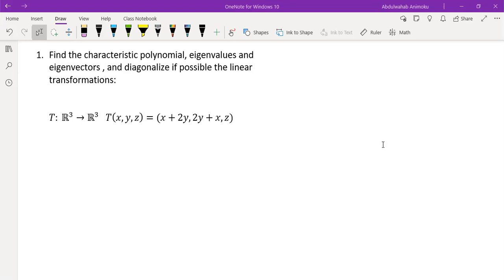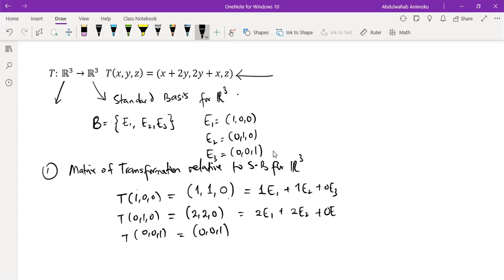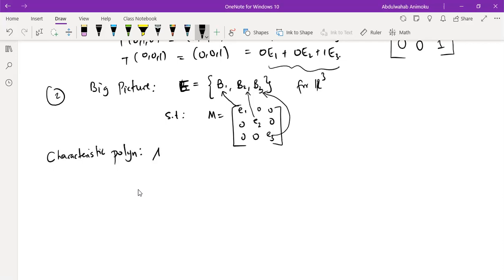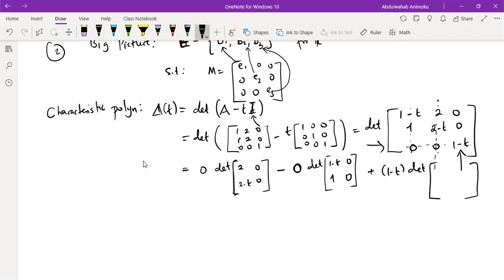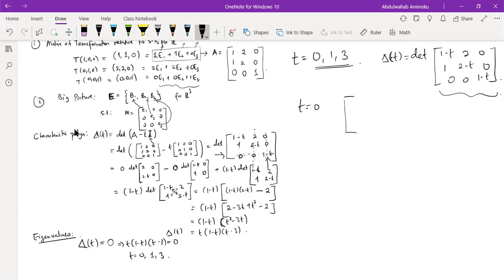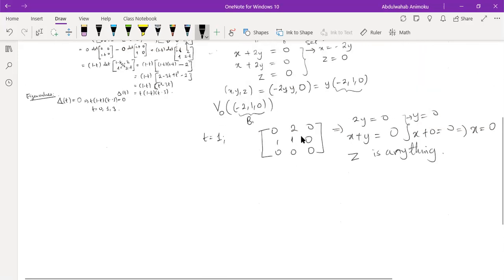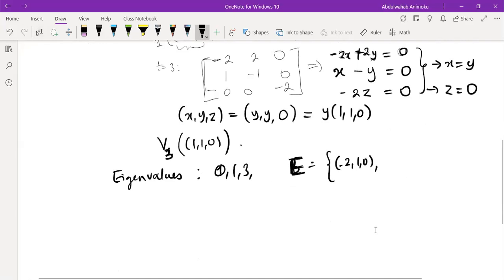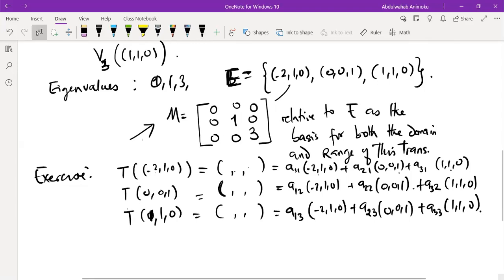Diagonalization of a Transformation using Eigenvalue and Eigenvector theory: Example 1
In this video, we diagonalized a linear transformation using Eigenvalue theory. More examples coming up in the next videos.

 and on LinkedIn @Abdulwahab Animoku